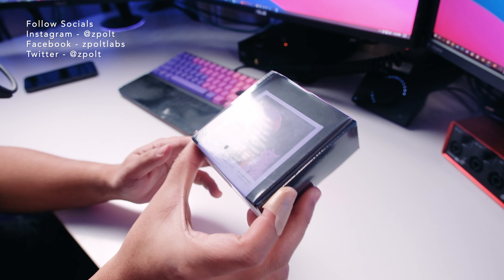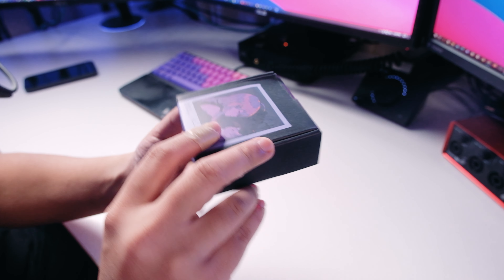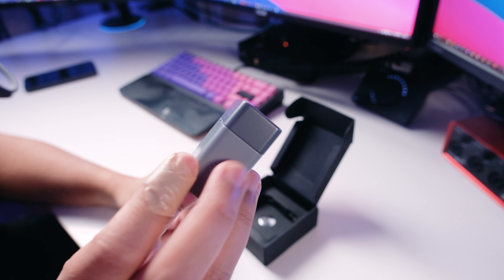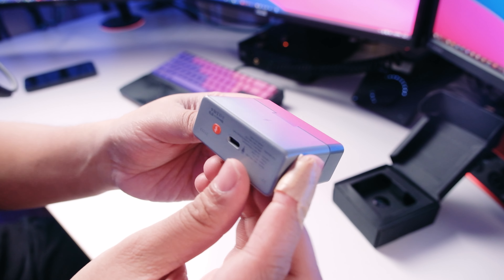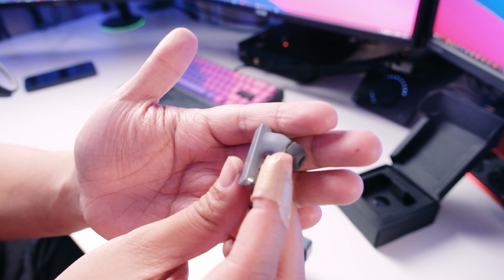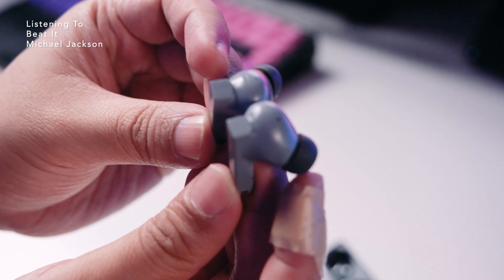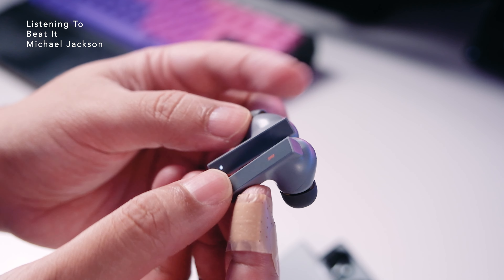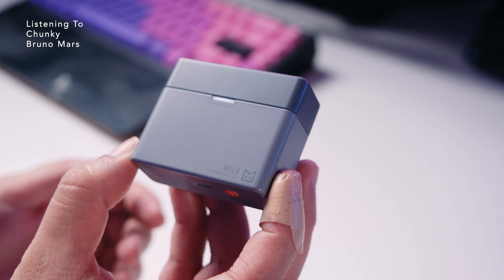Moondrop Moca: The Retro-Style TWS to Get?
0:00 Unboxing
3:12 Sound Impressions
8:40 Verdict

Best Critical Listening - CCA C12 ➡️
Best Relaxed Listening - Guideray ➡️
Best Built - Faaeal Hibiscus ➡️

3. Moondrop Starfields ➡️
8. Dunu DK2001 ➡️

Top $100-$200
Spring 2 ➡️

Top TWS :
KZ E10 ➡️